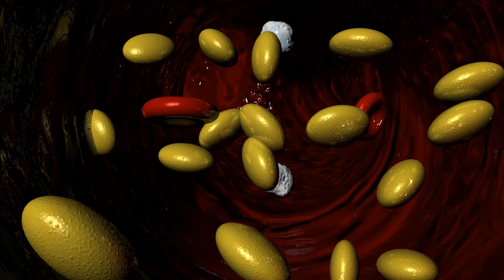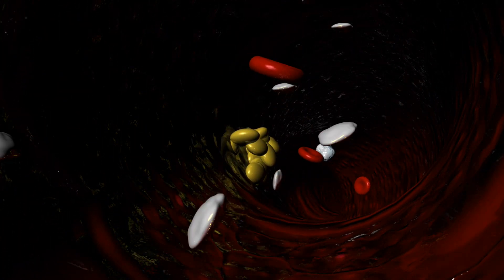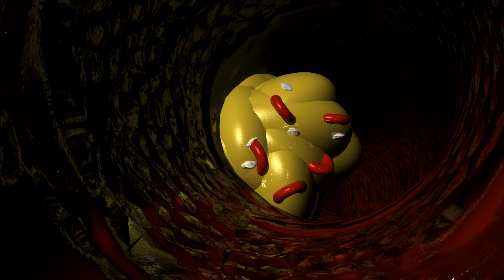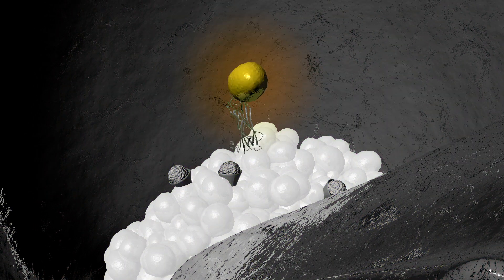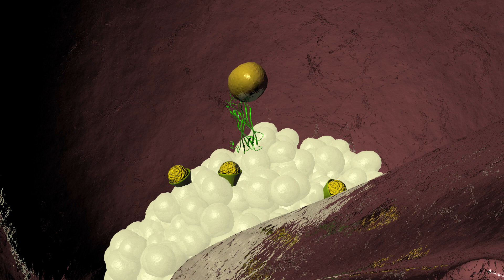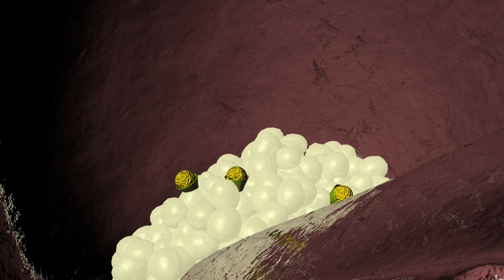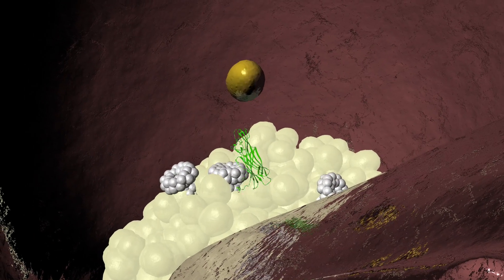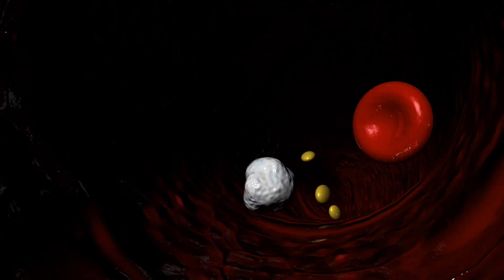Fibrates for high Cholesterol levels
See the mechanism of action of Fibrates for high Cholesterol levels